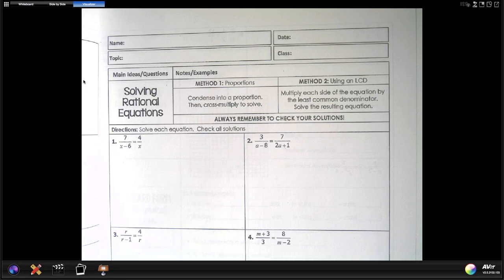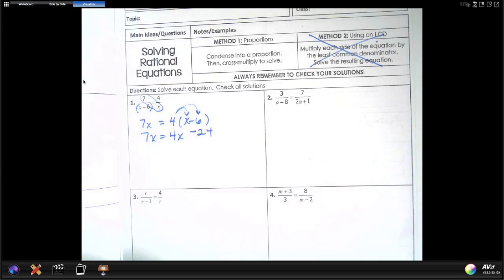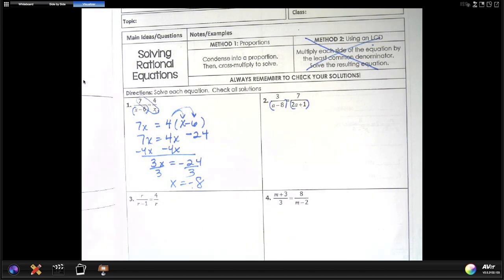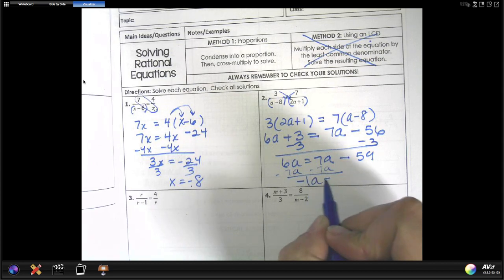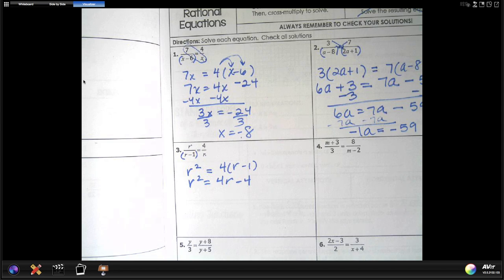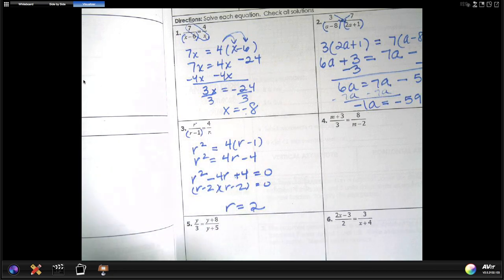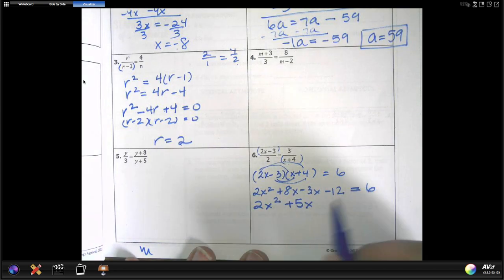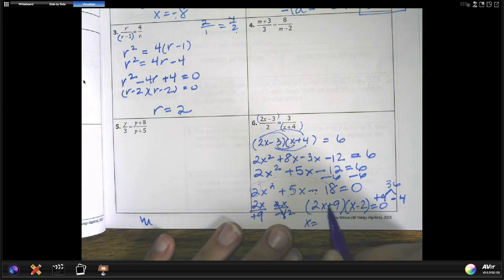Solve Ratl Equat using prop